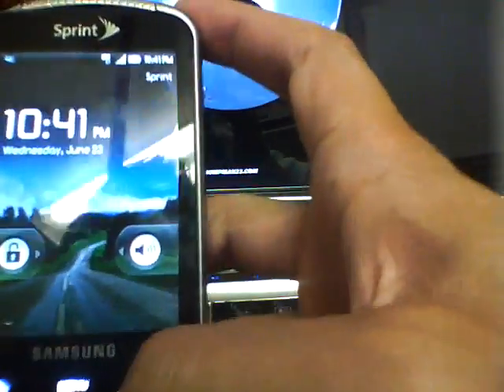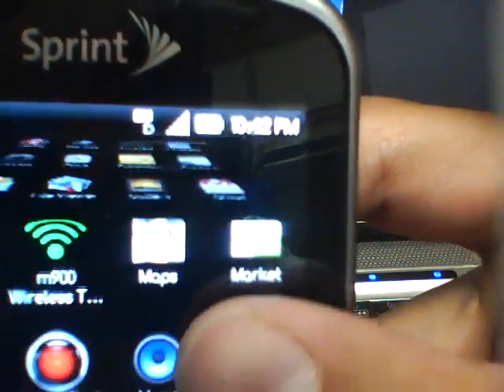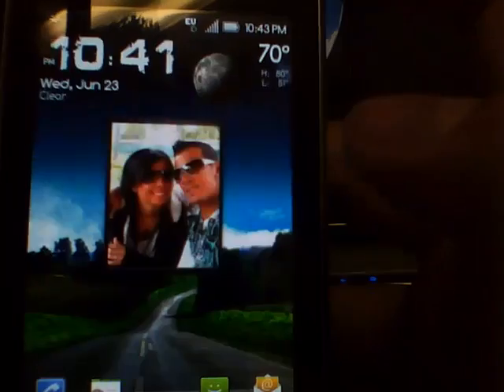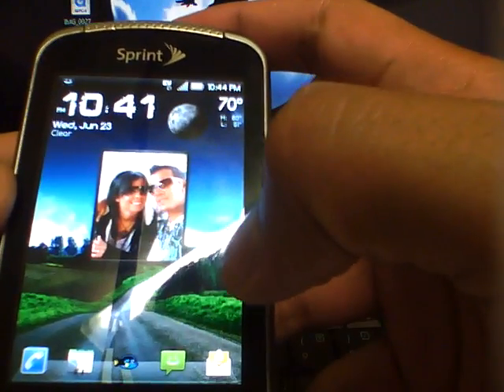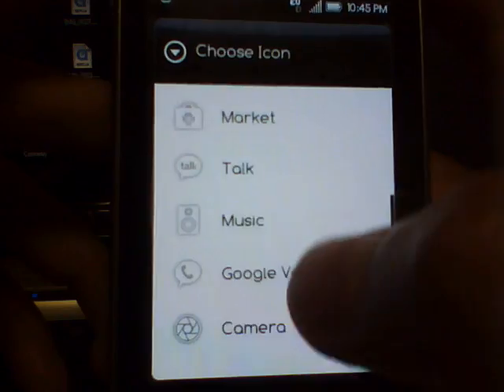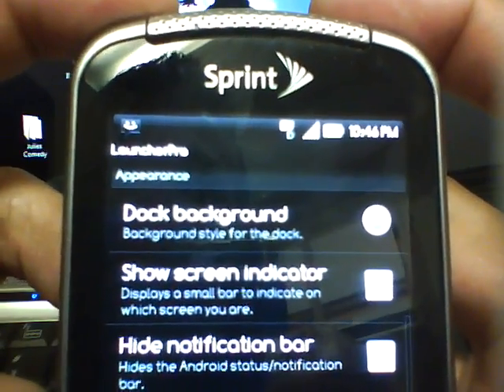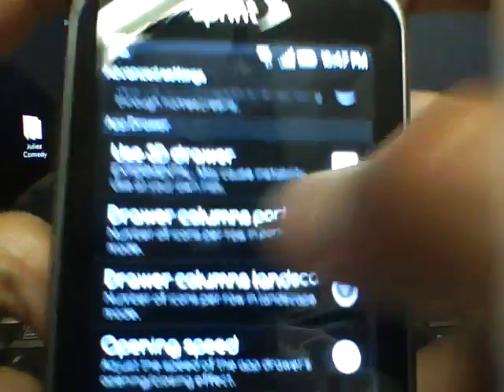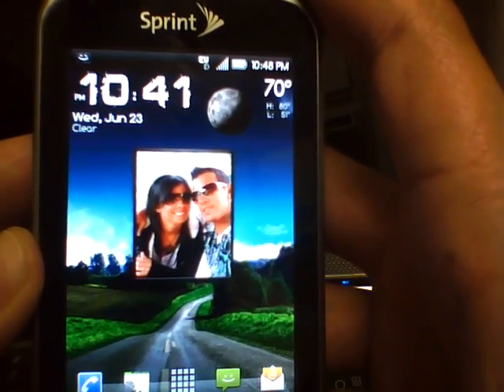My Tweaked Samsung Moment Part 2: Launcher Pro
Here i talk about Launcher Pro, a Android Home UI Replacement.

I MADE THIS VIDEO FOR MY LOCAL CRAIGSLIST AD

Here i talk about my favorite Widgets that i consider a Must Have for the common android user. Beautiful Widgets & Moment Flash.

I am now a Tester for SDX-Developers.com Please follow my Write Up @